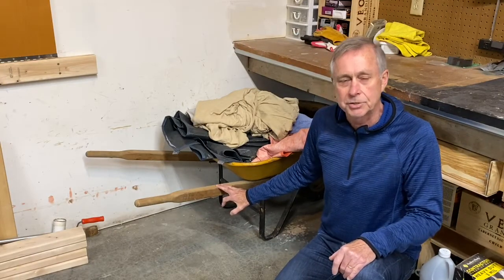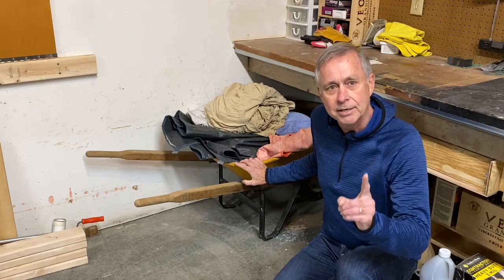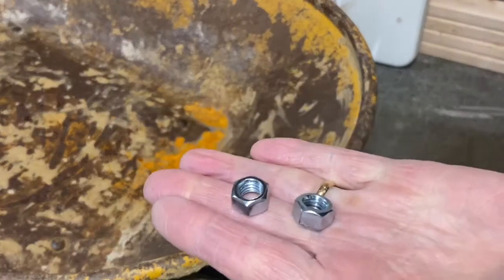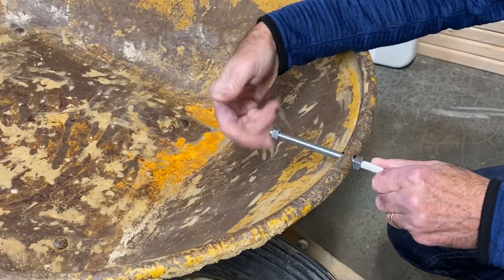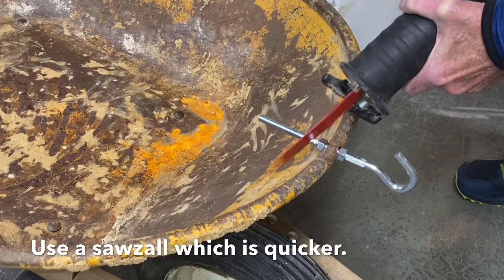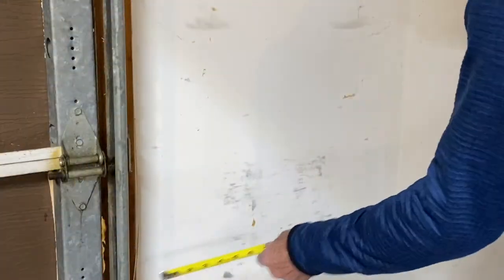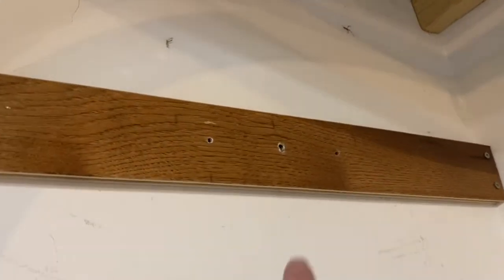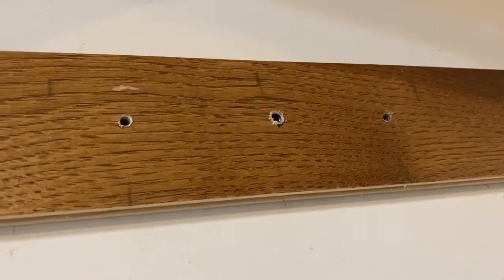Save space! Hang your wheelbarrow!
A wheelbarrow on the floor takes up a lot of room.  For years I kept saying I was going to do something with mine.  I finally spent about $4 in bolts to hang it on the wall.  It's out of the way!!!  This is a really easy DIY project.